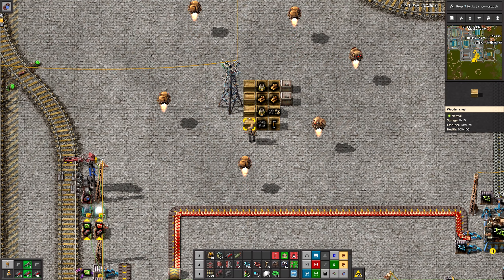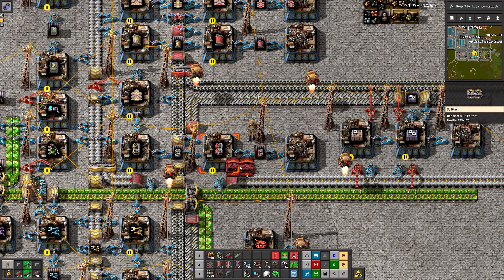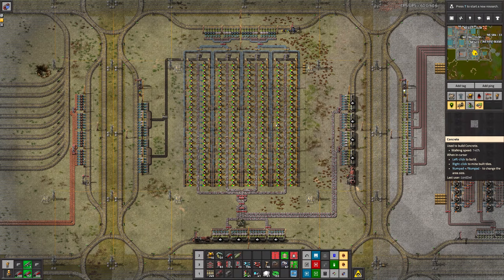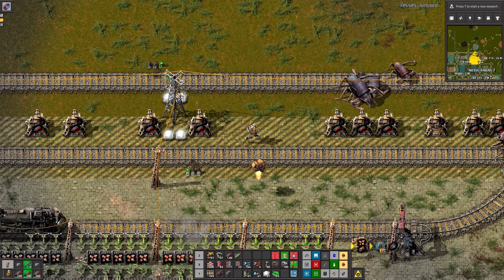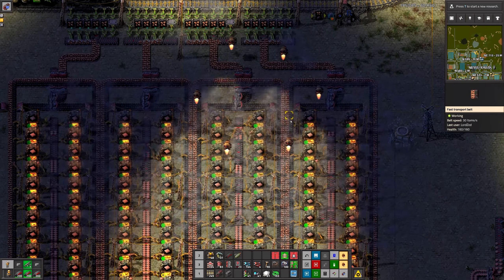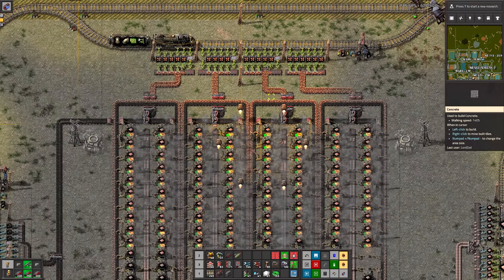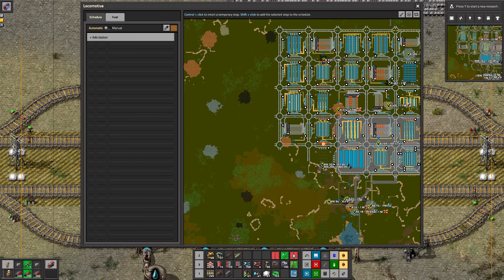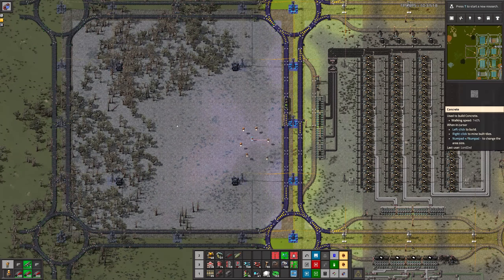Gigafactory EP 22 - Chemical science production at last. But we need to double it!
Let´s build a huge base with expensive recipe settings. We will use "production blocks" and each of those will produce only one item for the others. On top of that, all ingredients will be delivered by trains managed by TSM mod, so you can expect real train madness!

The ultimate goal is to produce 1000 Space science packs each minute, at least so far...